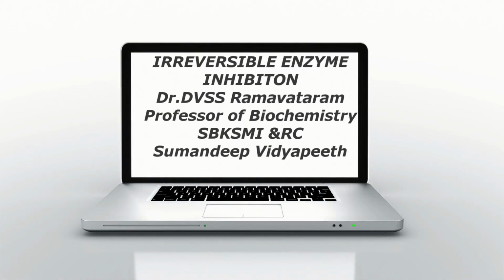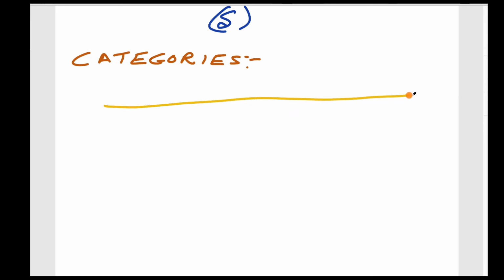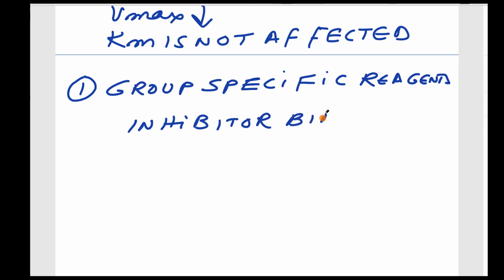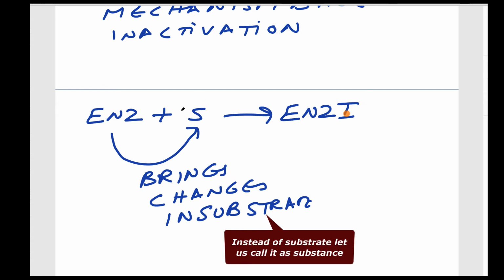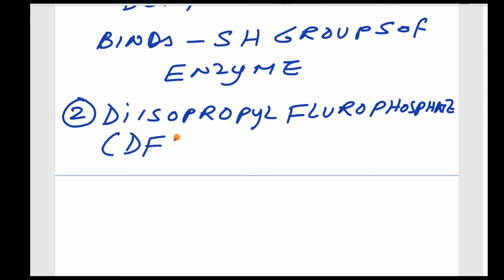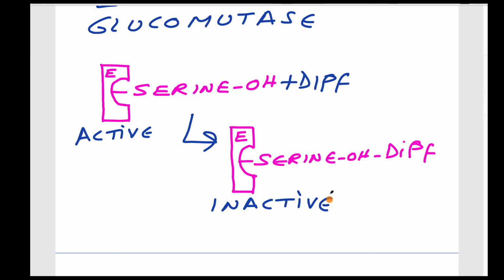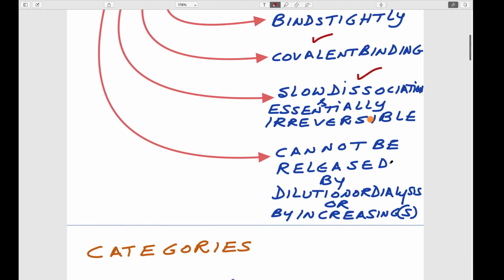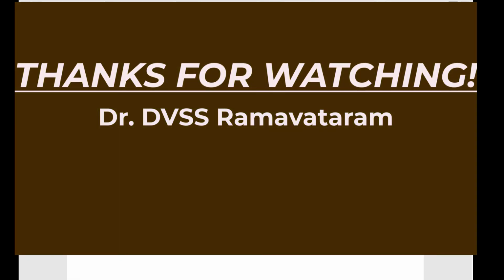Irreversible enzyme inhibition Dr DVSSR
In today's video I am discussing about irreversible enzyme inhibition. I hope you would like it. Please provide me your feedback. Your feedback is important  for improvement.

Thanking you
Regards
Dr.DVSS Ramavataram